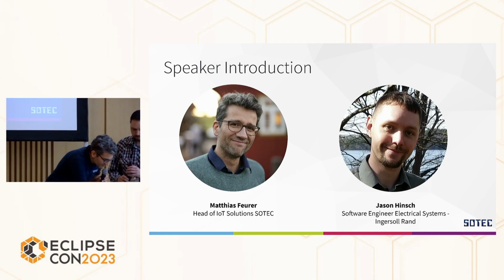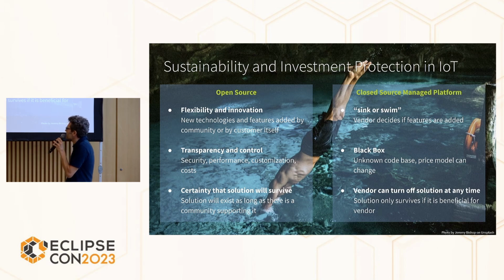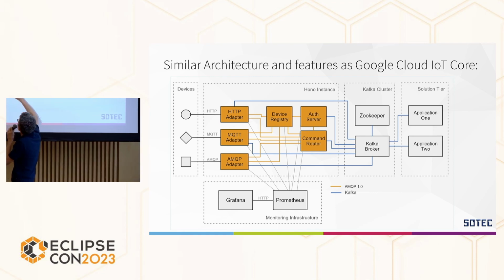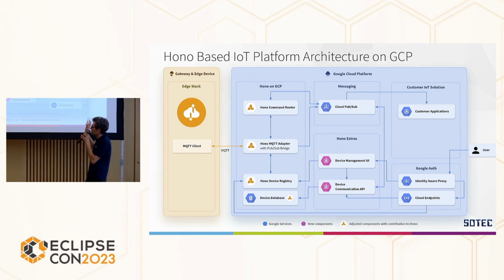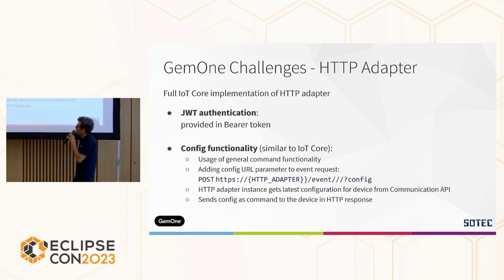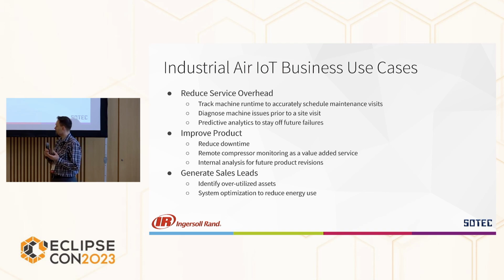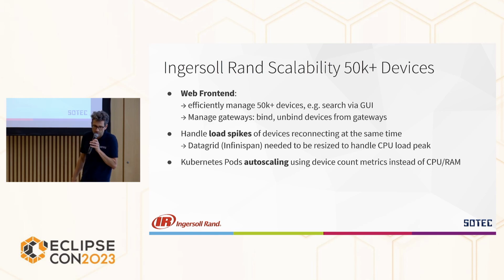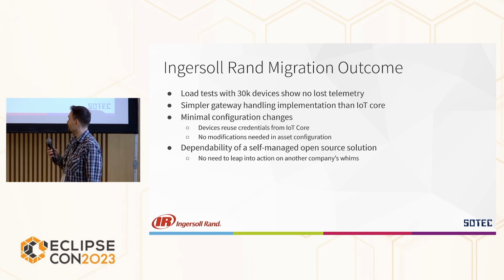Experience from the field - how customers migrated from Google Cloud IoT Core to Eclipse Hono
Presented at EclipseCon 2023 in Ludwigsburg, Germany by Matthias Feurer (SOTEC GmbH+Co KG).

In this session we would like to present how customers migrated from Google Cloud IoT Core to Eclipse Hono. Google Cloud IoT Core is a managed IoT platform from Google that will be finally shut down in August 2023.
After giving a short introduction to the specifics of Google’s managed IoT platform we will show why Eclipse Hono on Google Cloud Platform (GCP) is the perfect choice for replacing it. We will briefly present our development work on Eclipse Hono which included adding a JWT based private/public key device authentication, adding Google Cloud Pub/Sub as another messaging service, implementing the “config” and “state” features from Cloud Iot Core, adding a new REST API for device communication and implementing a Web UI admin frontend.
We will then present the experience of a real world migration project of one of our customers including their specific challenges and requirements and how we solved those together with them. We expect to have a co-speaker from our customer giving the experience first hand.

As we are currently seeing a consolidation of managed IoT Platforms (Google, SAP, IBM, Bosch), we think that attendees of this session will be excited to see how customers managed to migrate to an Open Source alternative and how happy they are with it.